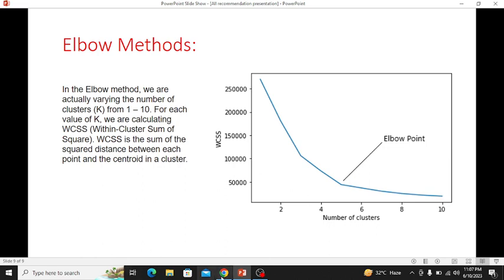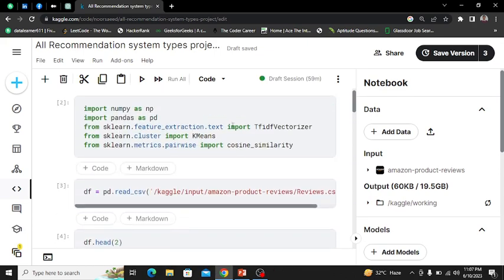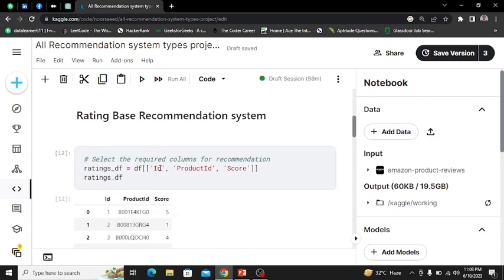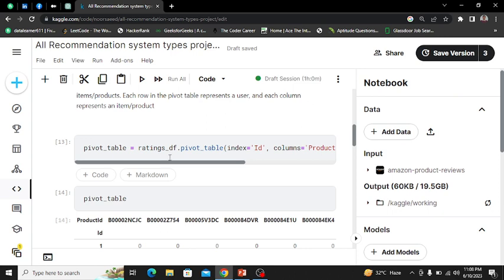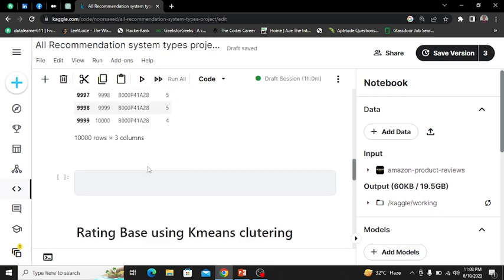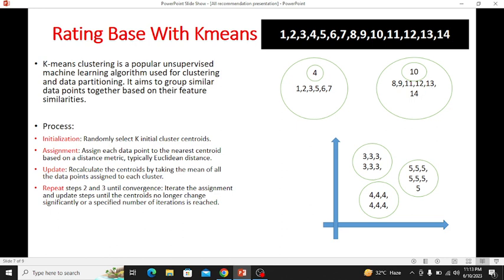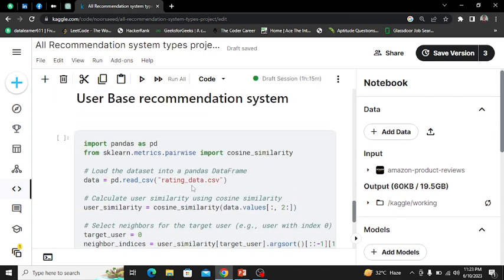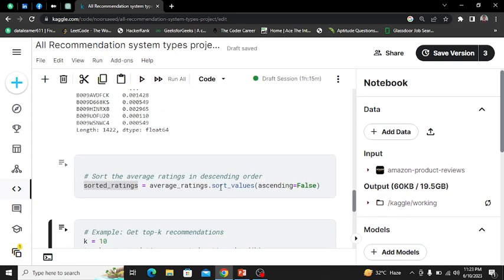Building Effective Rating-Based Recommendation System with K-means Clustering Urdu Hindi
Clustering." In this tutorial, we explore the fascinating world of recommendation systems and how K-means clustering can be leveraged to provide personalized suggestions based on user ratings. Using a real-world Amazon review dataset, we dive into the step-by-step implementation of a rating-based recommendation system. We cover crucial concepts such as data preprocessing, K-means clustering, and evaluation metrics to ensure accurate and effective recommendations. By the end of this video, you will have a solid understanding of how K-means clustering can enhance user experiences and enable businesses to offer tailored item recommendations. Join us on this journey to unlock the power of rating-based recommendation systems and revolutionize the way you approach personalized suggestions.
Recommendation system, K-means clustering, Rating-based, Amazon review dataset, Personalized suggestions
Machine learning, Data analysis, Data mining, Customer preferences, Item recommendations
User behavior, Customer satisfaction, Algorithm, Data preprocessing, Python programming
Evaluation metrics, Accuracy, Performance, Item similarity, User preferences
Cluster analysis, Unsupervised learning, Data visualization, Collaborative filtering